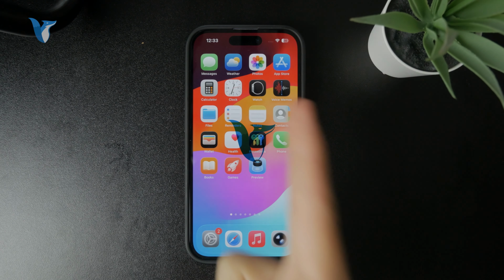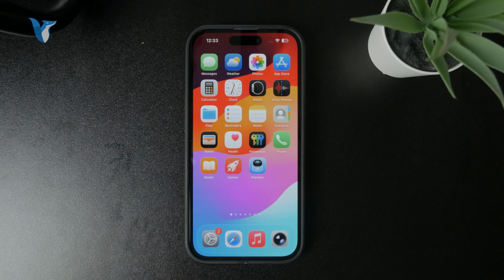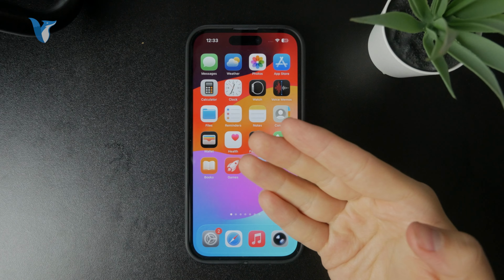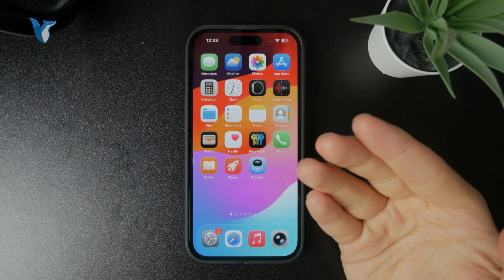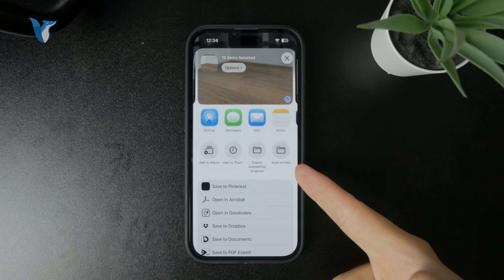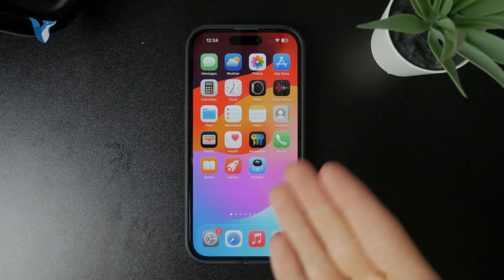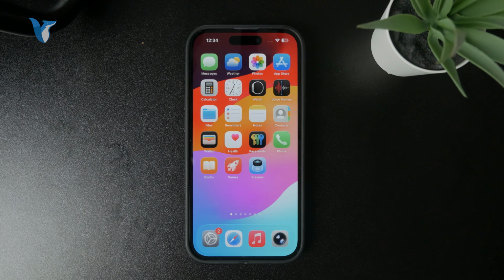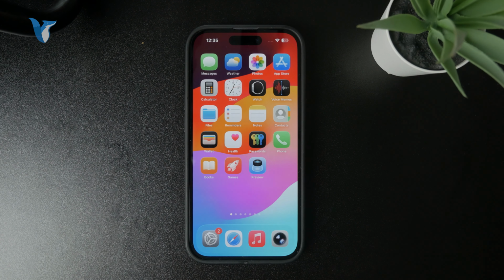How to Upload All iPhone Photos to Google Drive (tutorial)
Want to back up all your iPhone photos to Google Drive? In this video, I’ll show you how to upload your entire photo library quickly and safely using the Google Drive app.